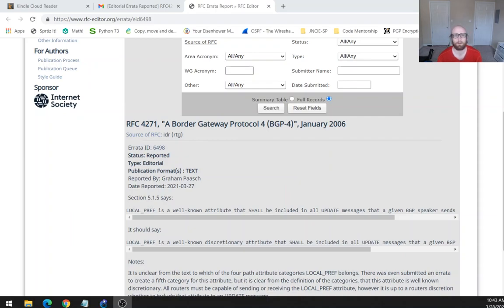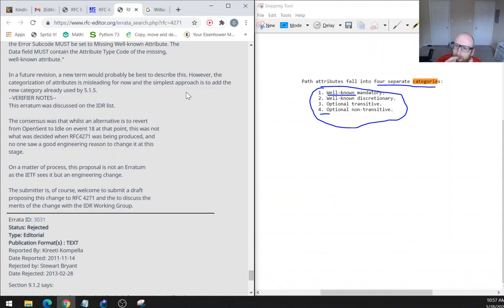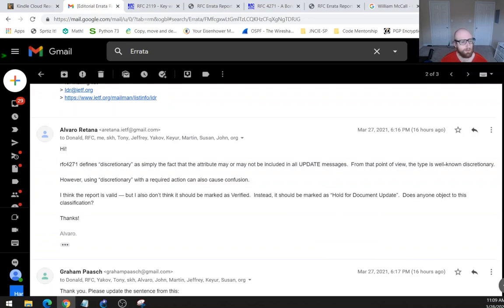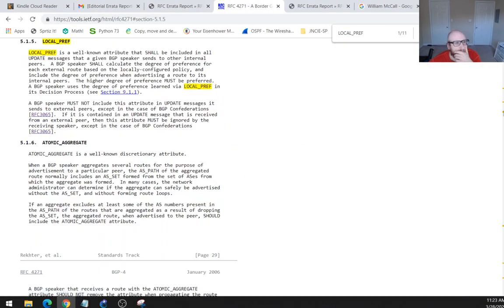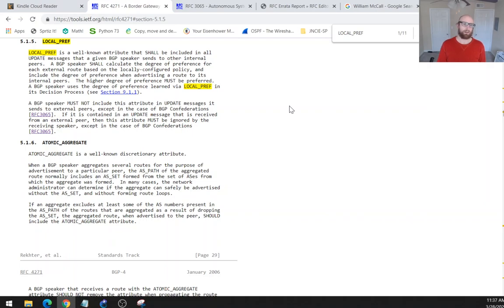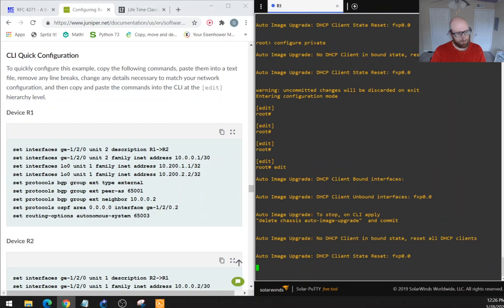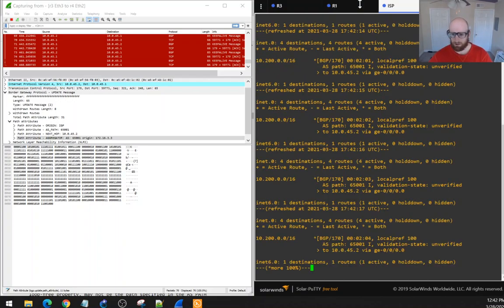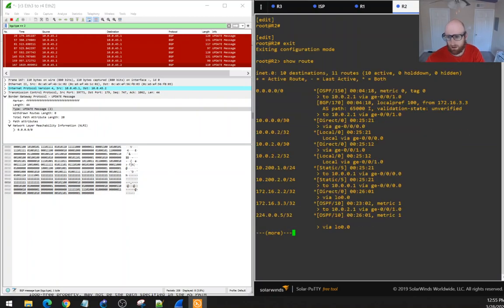Wild Networking: BGP Part 6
Next Video:
Sniff the ATOMIC_AGGREGATE